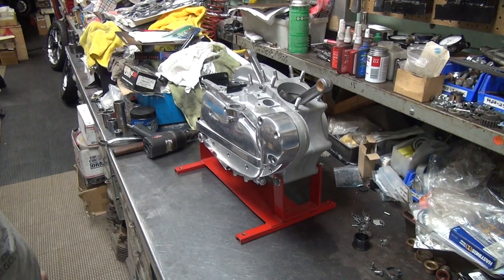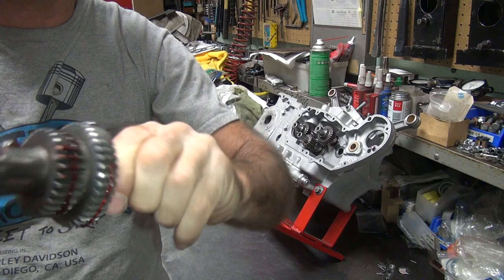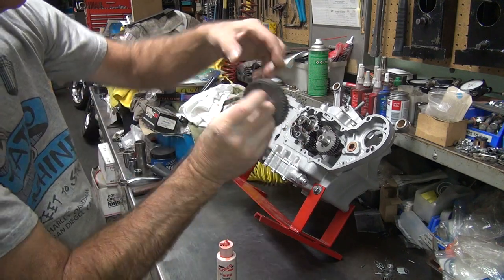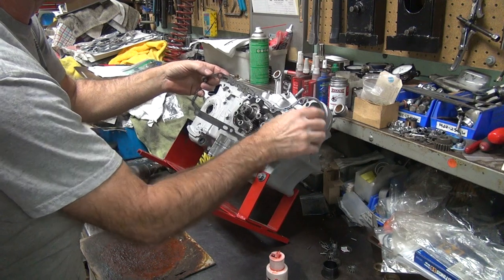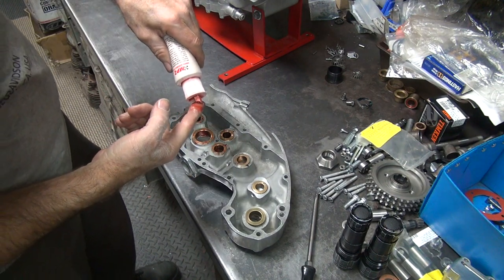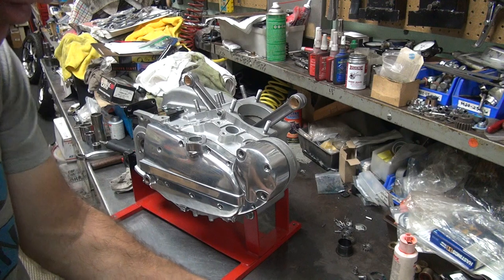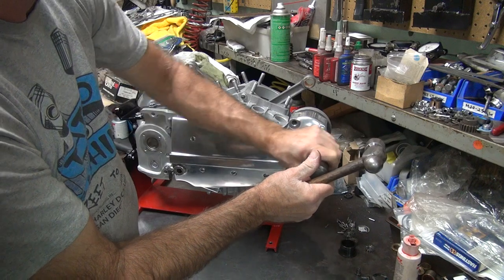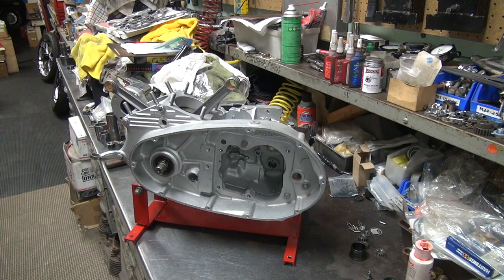1961 xlch #210 no miles transmission motor rebuild sportster harley repair restoration tatro machine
1961 xlch #210 no miles transmission motor rebuild sportster harley repair restoration tatro machine

this harley xlch sportster was shipped to tatro machine for a customer rebuilt transmission inspection and some cylinder piston fitting. see what i found as i dug into this fresh rebuild. not exactly what i expected but not surprising. this is not the 1st time i have been down this road.